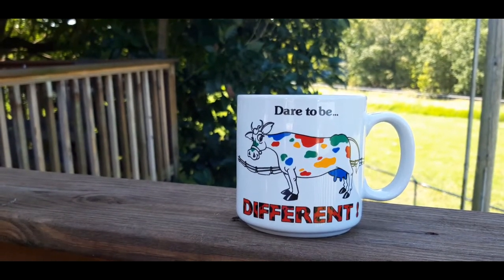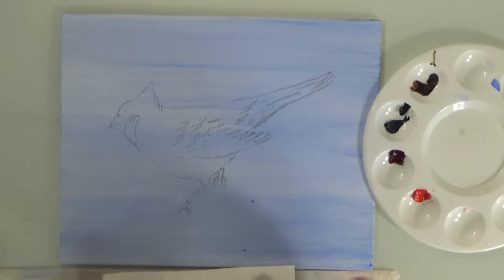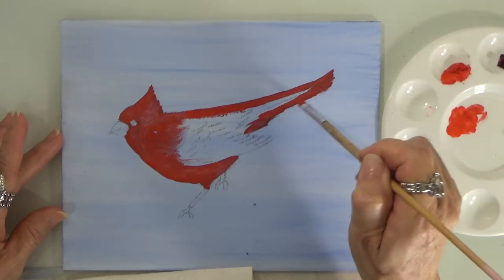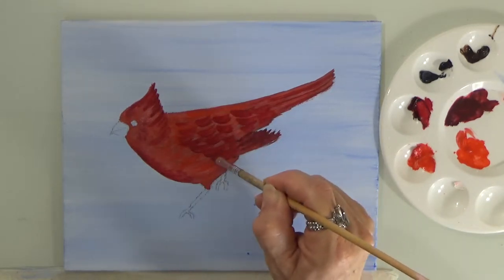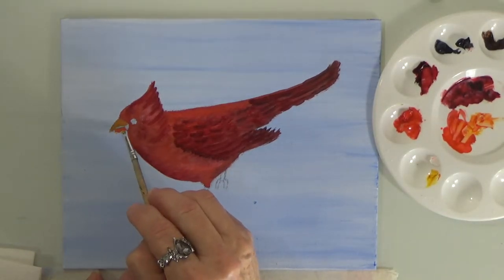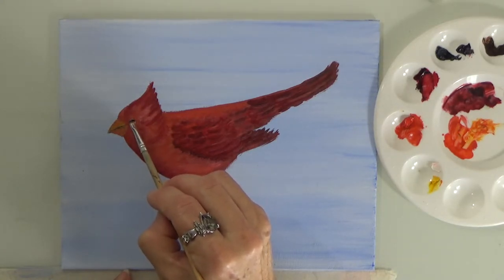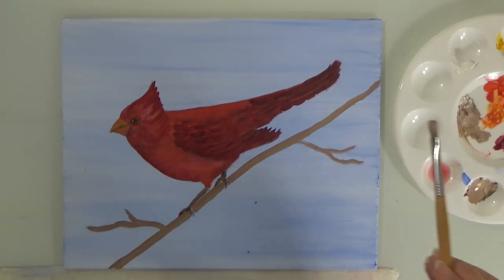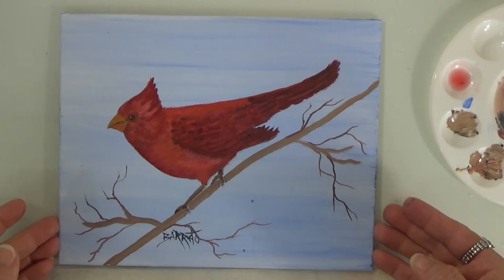HOW TO PAINT A CARDINAL USING WATER MIXABLE OILS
My secrets on painting will be yours now as you follow along.
1, 2, 3 is that easy painting along with me Gloria. I will show you
 step by step to create your very own painting that you will be proud of.

Share the fun with family and friends and let's help each other grow.